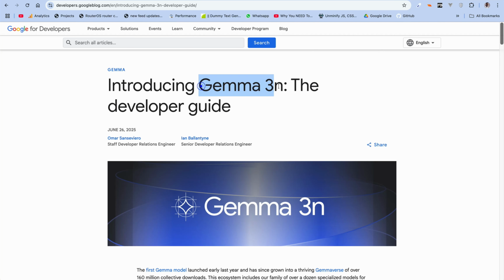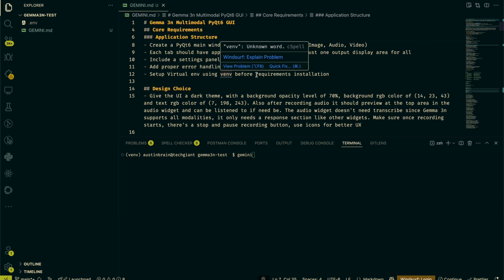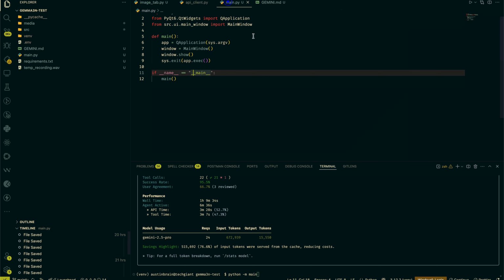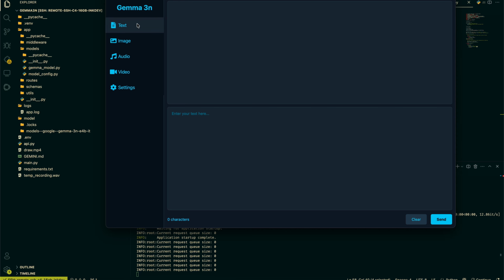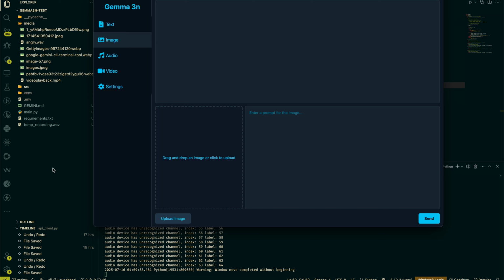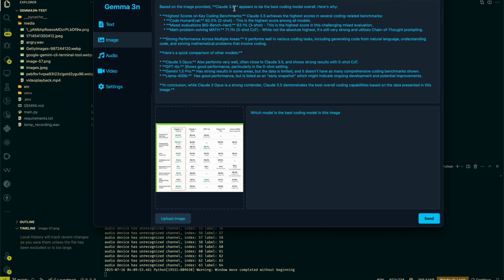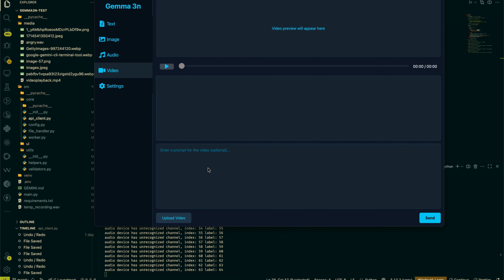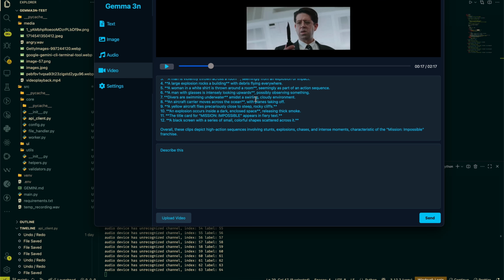Gemma 3n E4B Multimodal Model Test w/ PyQt6 GUI and Gemini CLI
Google's Gemma 3 nano E4B is a compact yet powerful 4-billion parameter model designed for multimodal understanding. But how well does it actually perform with real-world image, audio, and video content? Let's put it to the test!

About Gemma 3n-E4B:
🧠 4B parameters optimized for efficiency
🌐 Multimodal capabilities (text, image, audio, video)
⚡ Designed for local deployment
🔧 Part of Google's open Gemma model family
What We're Testing:
🖼️ Image recognition and detailed analysis
🎵 Audio transcription and understanding
🎥 Video content comprehension
📊 Performance across different file formats
⏱️ Speed and accuracy comparisons

Testing Setup:
This connects to my previous video where I tested the Gemini CLI agent. Now I'm using the Gemini CLI Agent to build both the GUI and Fast API server to test this model's multimodal capabilities.